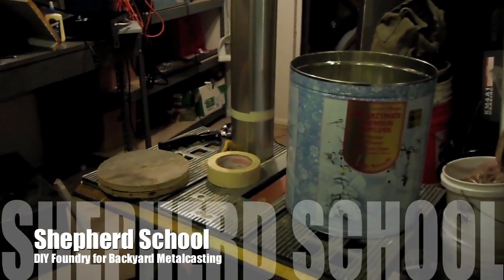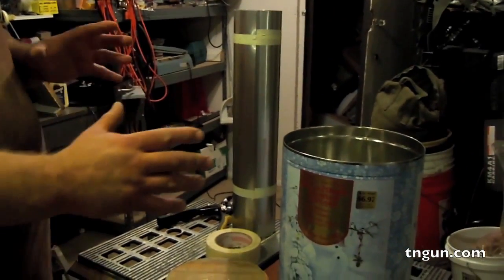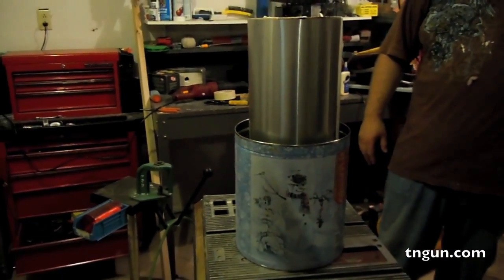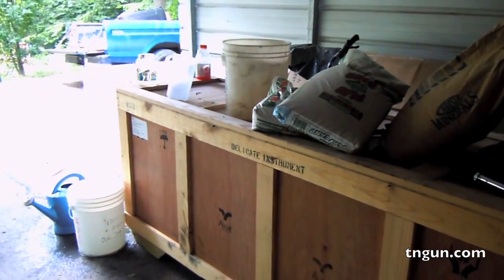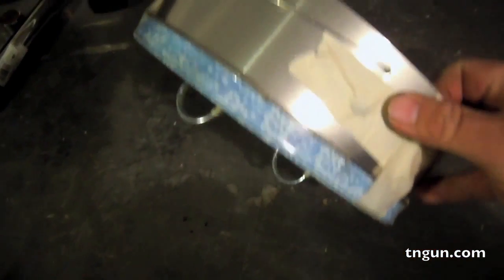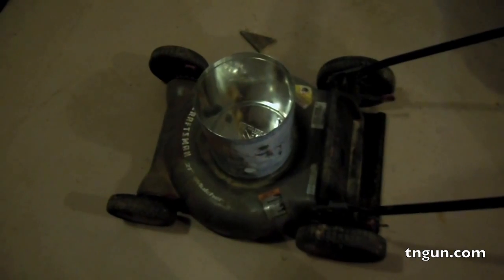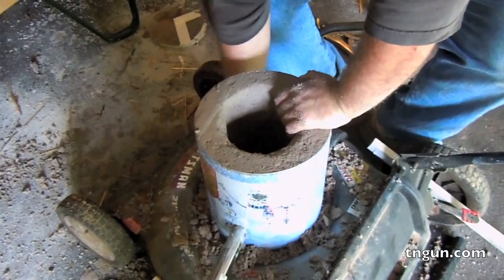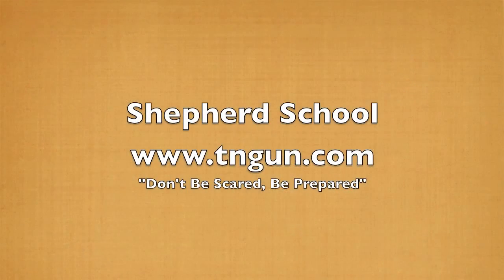How To Build a DIY Foundry For Backyard Metal Casting Part I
Building a DIY Foundry is something I have been itching to try for several years now, but have been a little to chicken to try.  It has always seemed a little too ambitious, even for me.  However, when I finally just decided to DO IT, it was really easy.

Looking at Backyard Metal Casting and other sites led me to a really cool set of books written by David Gingery.  His premise was that anyone with enough desire and common hand tools could build their own metal shop.  He has a set of 8 books that tells the reader how to do just that.  His first volume , The Charcoal Furnace, sets the stage.  Using very common and inexpensive material Gingery shows the reader how to make a foundry to melt and cast aluminum.
The tools you make in volume 1 allows you to make the tool from volume 2, and so on…
This leapfrogging of technology builds your skills to complement your shop.  You never end up in a project that you don’t have the skill to finish if you follow the progression of the series.

52 Prepper Projects
The Charcoal Foundry (Build Your Own Metal Working Shop Book 1)